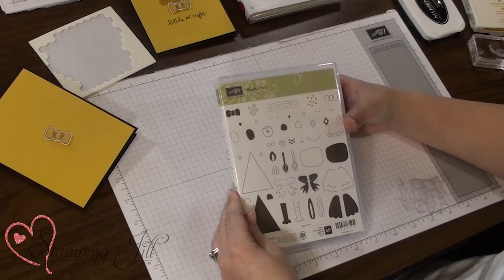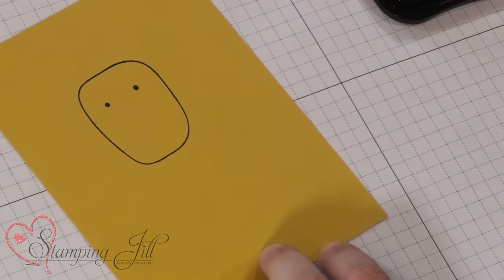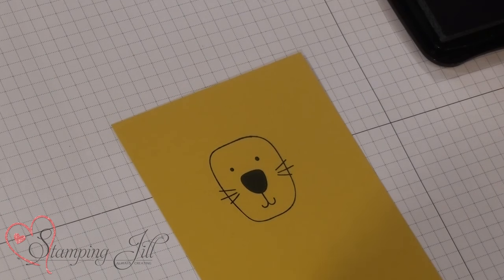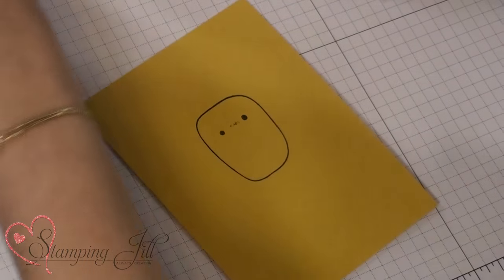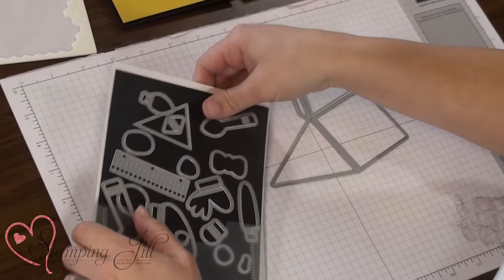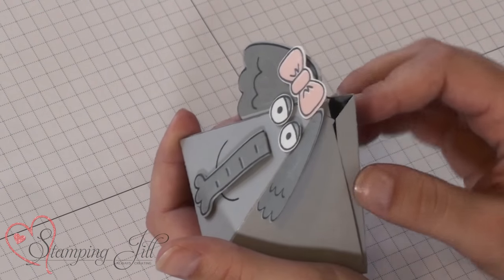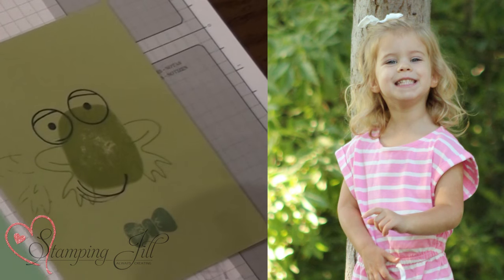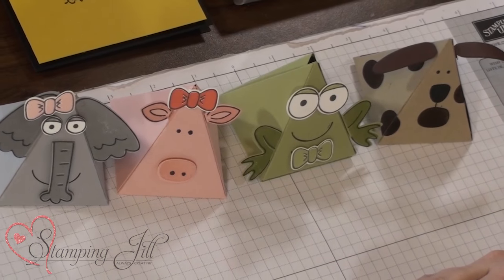Stamping Jill - Fun Playful Pal Ideas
Stampin' Up! Demonstrator Aubrey Paxton shares cute ways you can use the Playful Pals Bundle. This is a perfect bundle to buy and kid friendly. Aubrey also shares a what gender baby #4 will be. Exciting!